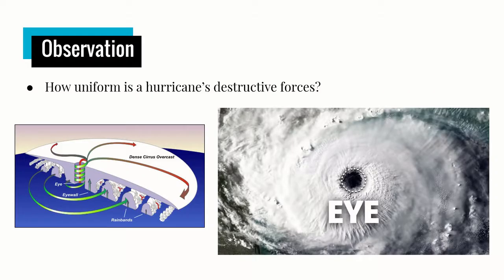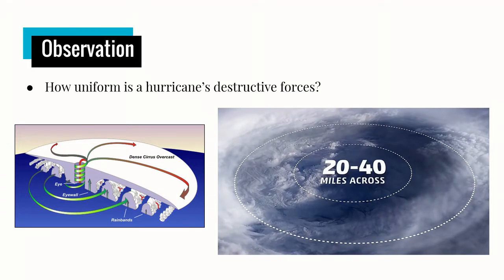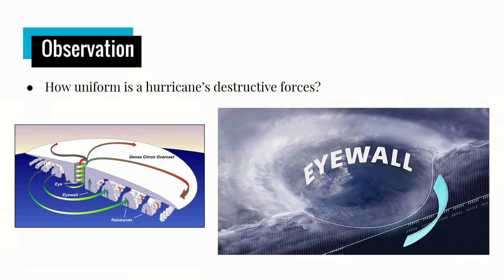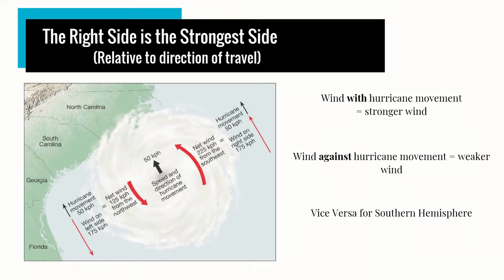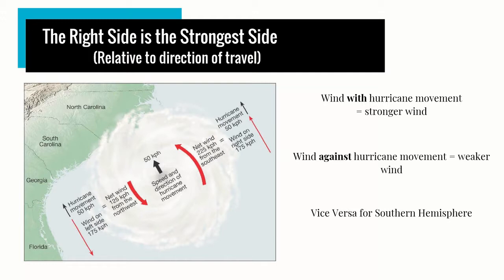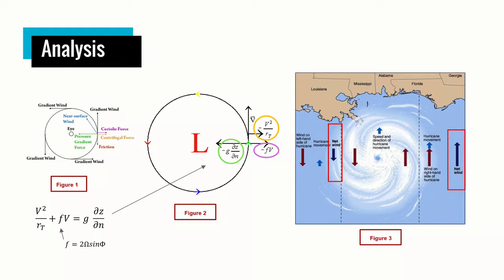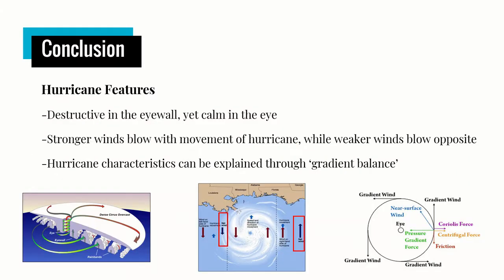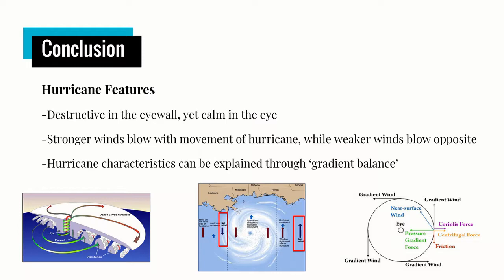EME 303: The Hurricane and the Mystery of its Maximum Winds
This video provides a short overview as to why a hurricane has maximum winds on a particular side relative to its direction of travel.